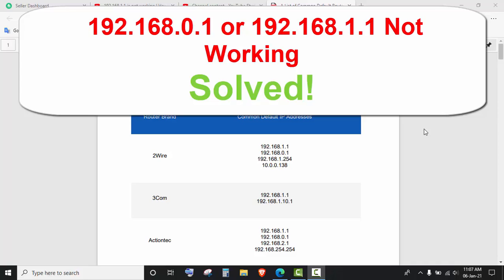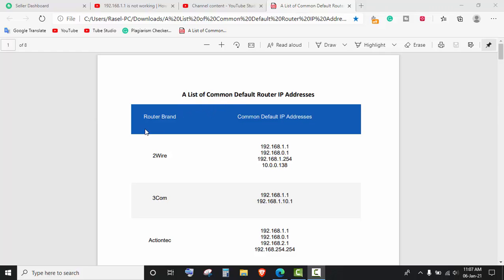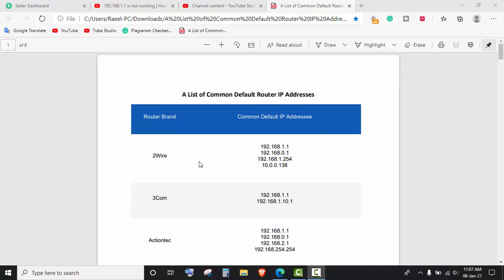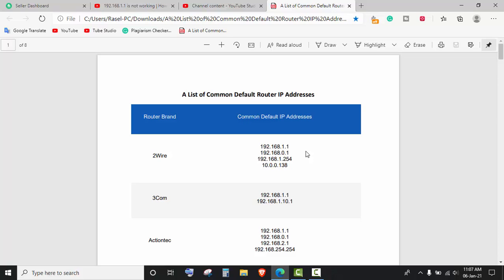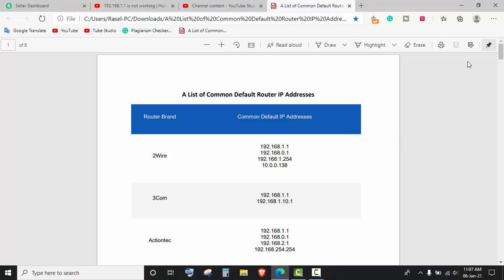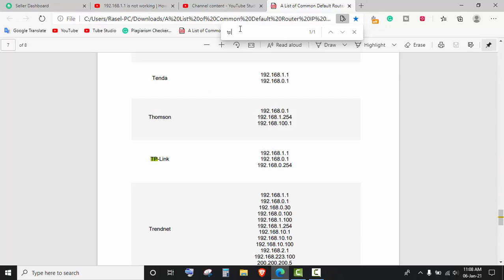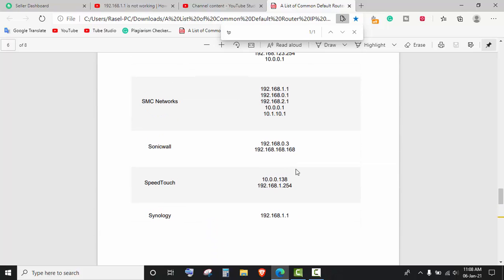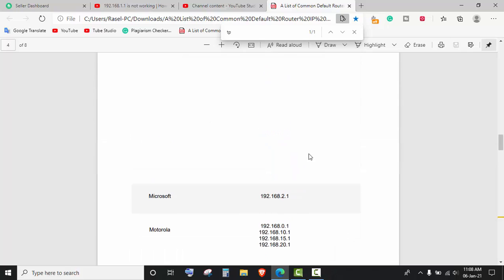192.168.0.1 is not working | How to access my router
A List of Common Default Router IP Addresses
Router Brand Common Default IP Addresses
2Wire
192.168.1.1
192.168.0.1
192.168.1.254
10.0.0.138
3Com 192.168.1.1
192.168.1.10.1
Actiontec
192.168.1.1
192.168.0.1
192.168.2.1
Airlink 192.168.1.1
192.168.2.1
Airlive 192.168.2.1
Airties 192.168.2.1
Apple 10.0.1.1
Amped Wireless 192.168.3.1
Asus
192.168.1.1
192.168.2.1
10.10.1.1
10.0.0.1
Aztech
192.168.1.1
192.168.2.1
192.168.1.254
Belkin
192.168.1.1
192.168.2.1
10.0.0.2
10.1.1.1
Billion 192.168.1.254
10.0.0.2
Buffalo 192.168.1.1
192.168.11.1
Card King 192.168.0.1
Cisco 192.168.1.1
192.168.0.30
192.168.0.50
10.0.0.1
10.0.0.2
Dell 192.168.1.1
D-Link
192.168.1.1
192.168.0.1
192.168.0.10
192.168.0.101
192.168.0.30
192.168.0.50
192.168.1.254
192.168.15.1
10.0.0.1
10.0.0.2
10.1.1.1
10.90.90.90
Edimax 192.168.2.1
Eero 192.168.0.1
Eminent
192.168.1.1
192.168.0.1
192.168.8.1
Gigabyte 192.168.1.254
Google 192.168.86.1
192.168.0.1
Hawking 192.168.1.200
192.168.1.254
Huawei
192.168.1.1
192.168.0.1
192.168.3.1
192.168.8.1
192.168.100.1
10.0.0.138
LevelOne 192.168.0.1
Linksys
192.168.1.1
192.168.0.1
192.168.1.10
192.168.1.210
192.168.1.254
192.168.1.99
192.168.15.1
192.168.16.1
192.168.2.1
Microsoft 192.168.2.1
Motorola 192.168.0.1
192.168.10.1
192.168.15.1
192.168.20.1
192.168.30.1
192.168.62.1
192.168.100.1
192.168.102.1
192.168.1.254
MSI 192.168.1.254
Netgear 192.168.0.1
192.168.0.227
NetComm
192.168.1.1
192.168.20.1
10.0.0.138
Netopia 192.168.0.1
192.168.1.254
Planet
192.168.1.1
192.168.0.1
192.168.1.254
Repotec
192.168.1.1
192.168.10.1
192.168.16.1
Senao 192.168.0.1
Siemens
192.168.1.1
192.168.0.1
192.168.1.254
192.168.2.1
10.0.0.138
10.0.0.2
Sitecom
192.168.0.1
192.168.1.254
10.0.0.1
SMC Networks
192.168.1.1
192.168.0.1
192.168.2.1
10.0.0.1
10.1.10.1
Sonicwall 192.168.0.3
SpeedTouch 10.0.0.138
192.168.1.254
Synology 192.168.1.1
Sweex
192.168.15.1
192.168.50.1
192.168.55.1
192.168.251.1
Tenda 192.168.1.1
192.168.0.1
Thomson
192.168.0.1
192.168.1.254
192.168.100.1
TP-Link
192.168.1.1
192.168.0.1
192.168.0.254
Trendnet
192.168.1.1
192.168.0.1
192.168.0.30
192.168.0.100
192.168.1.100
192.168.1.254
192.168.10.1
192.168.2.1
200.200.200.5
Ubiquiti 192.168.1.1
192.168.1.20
U.S. Robotics
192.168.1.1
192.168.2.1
Zoom
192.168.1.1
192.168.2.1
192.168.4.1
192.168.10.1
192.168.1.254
10.0.0.2
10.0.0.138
ZTE
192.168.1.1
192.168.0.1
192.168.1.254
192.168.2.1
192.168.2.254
Zyxel
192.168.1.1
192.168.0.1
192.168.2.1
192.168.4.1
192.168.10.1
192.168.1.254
10.0.0.2
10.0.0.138